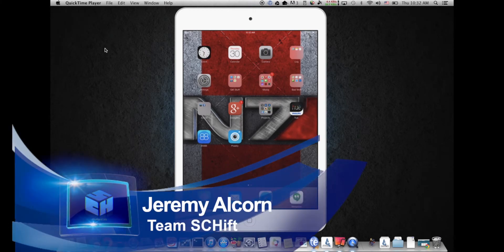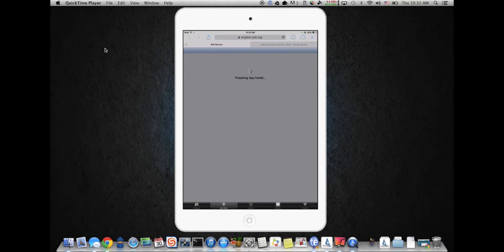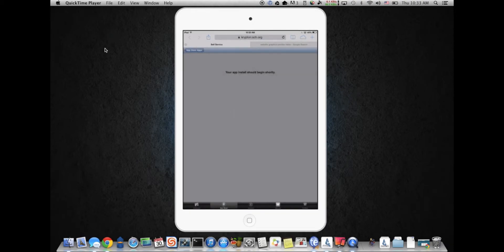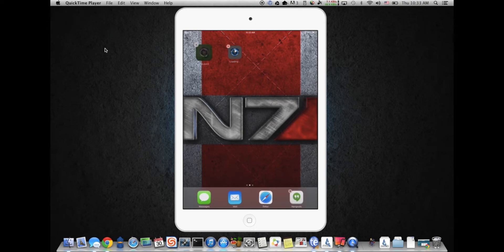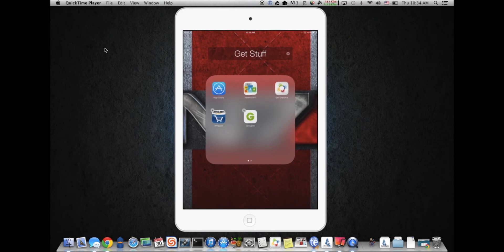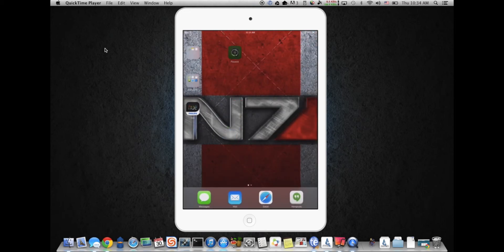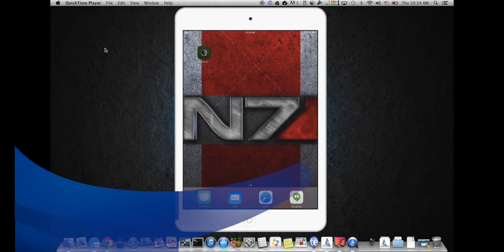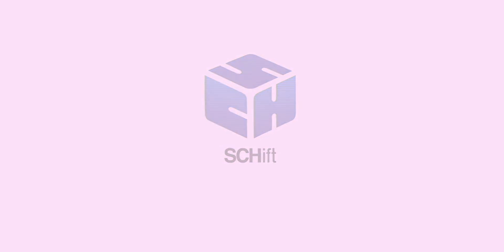iPad Apps Not Installing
This video will show you how to fix iPad Apps that arn't installing